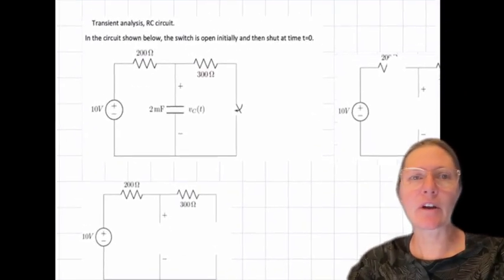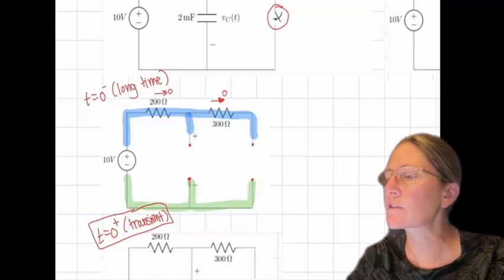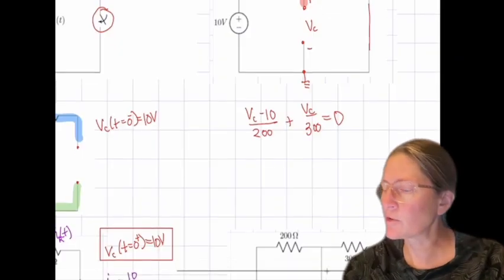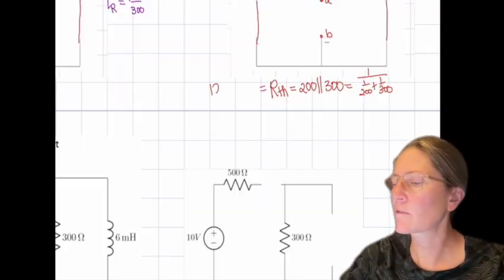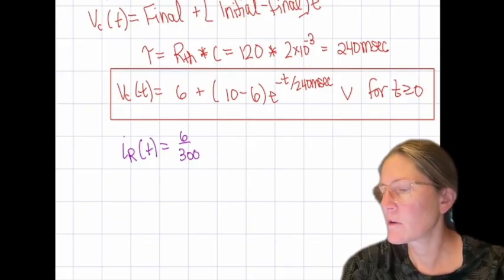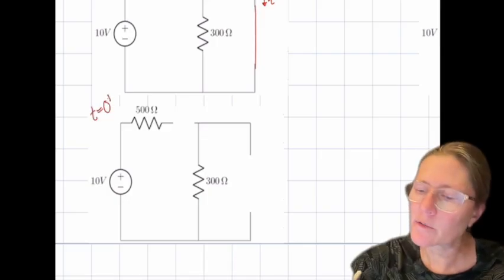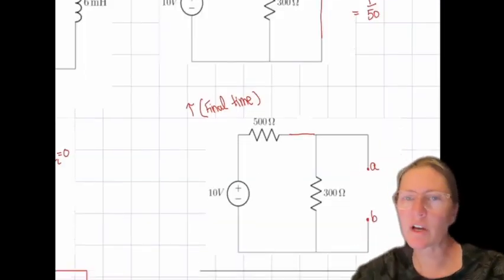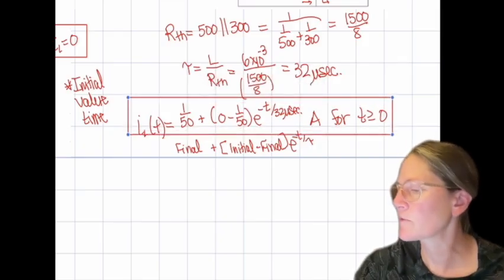Lecture 8 Cap and Inductor First Order Solution Examples